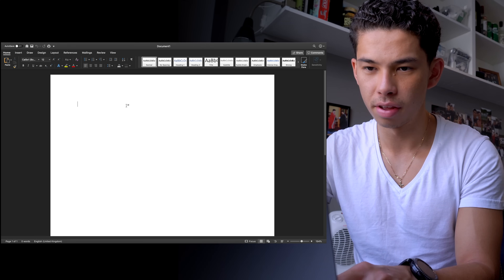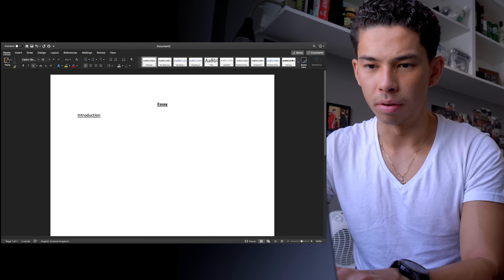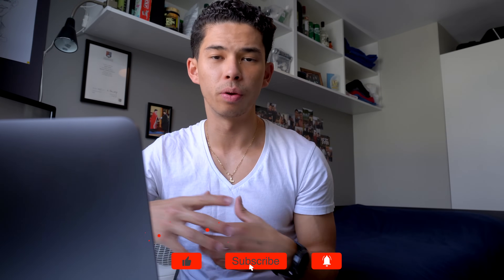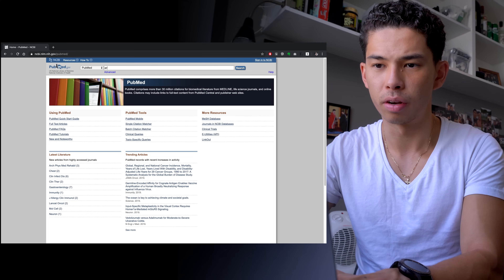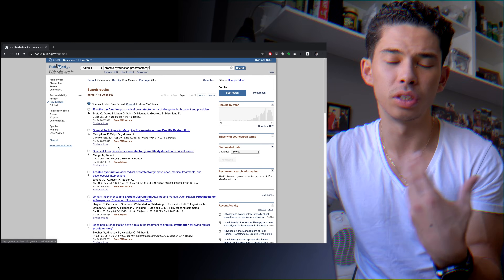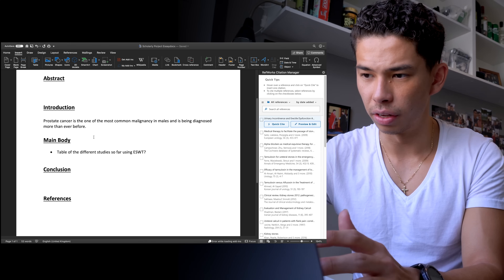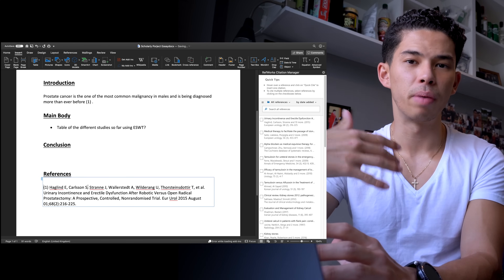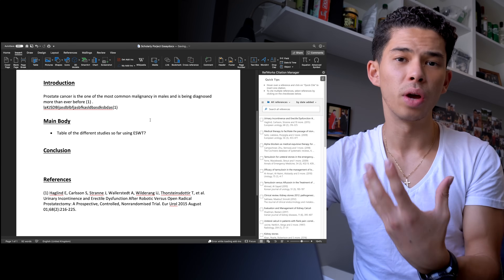How I got a First Class in EVERY Essay at University (Part 1) | The Best Essay Technique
📞 Need help writing your essay? Book an online consultation with our team of essay-writing experts

Timestamps:
0:00 Intro
0:39 Getting started
2:21 Finding information for the essay
12:06 Writing the essay and referencing

Whats up guys! My name is Kenji and I am currently a medical student at King's College London after graduating from the University of Birmingham with a Bachelor's degree in Medical Science (BMedSci). In this video, I take you through how to write an essay at university or college.